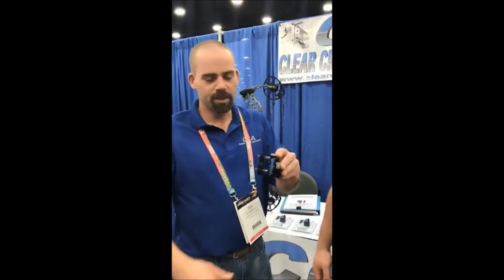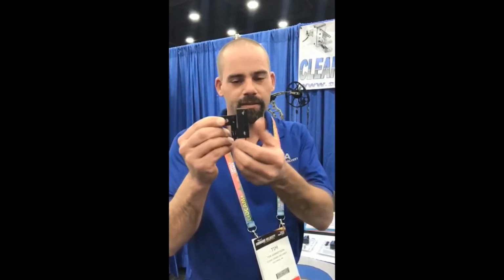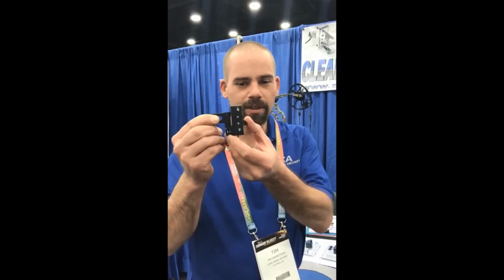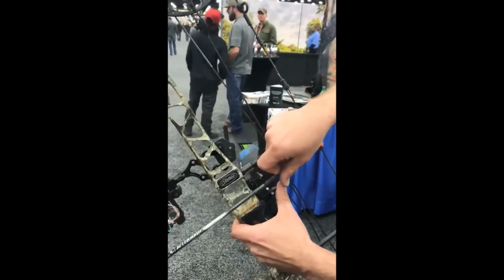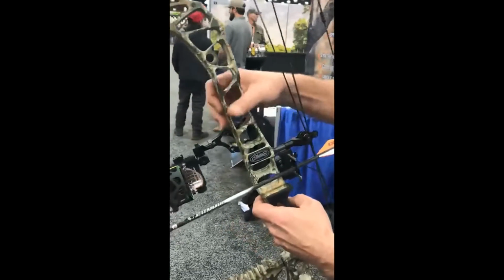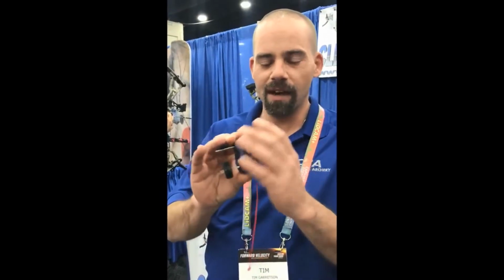Clear Creek Encompass Arrow Rest Demo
I talk with Owner and Creator of the Encompass Arrow rest in the innovation center at ATA 2019